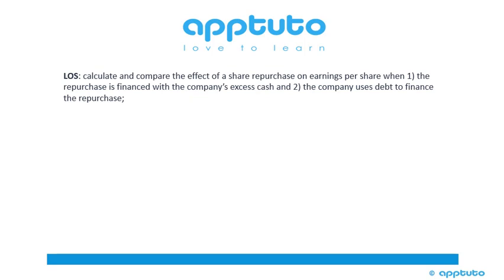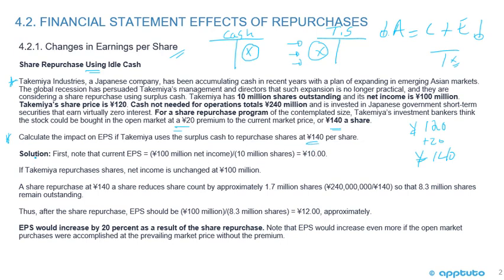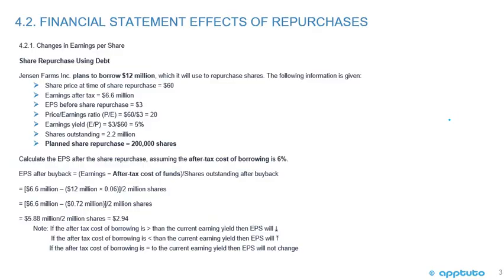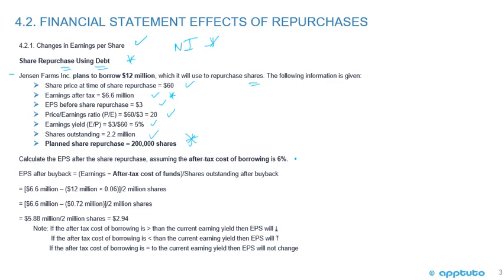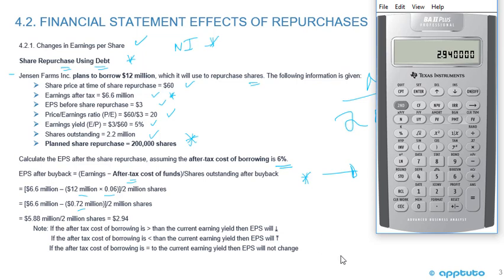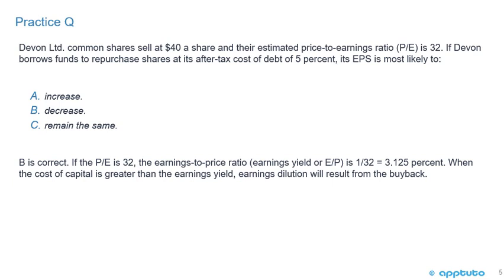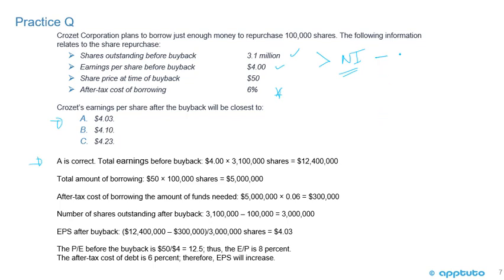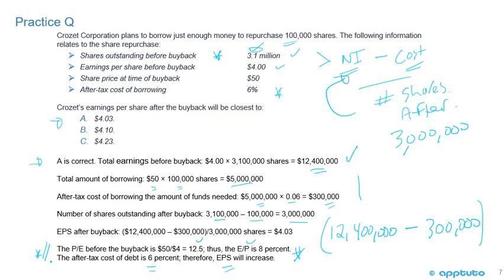calculate and compare the effect of a share repurchase on earnings per share when..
calculate and compare the effect of a share repurchase on earnings per share when 1) the repurchase is financed with the company’s excess cash and 2) the company uses debt to finance the repurchase;